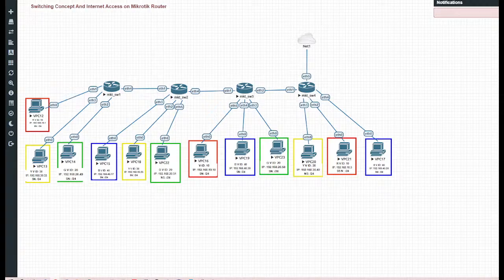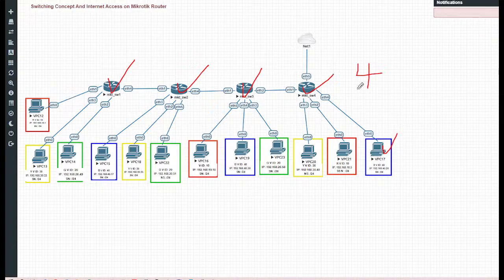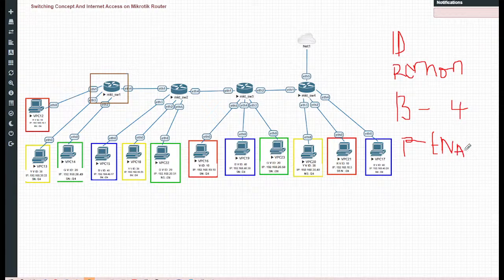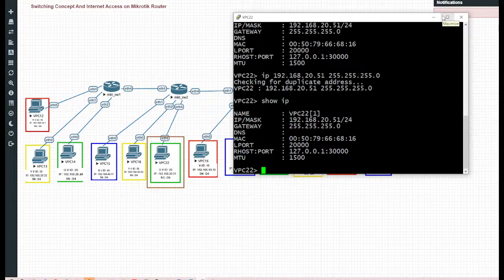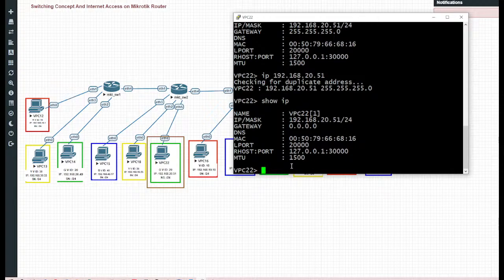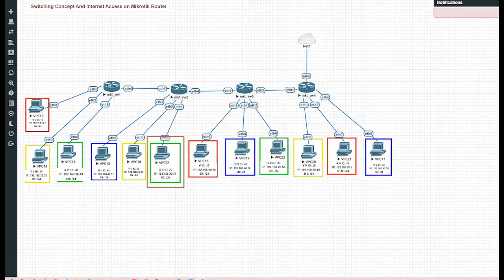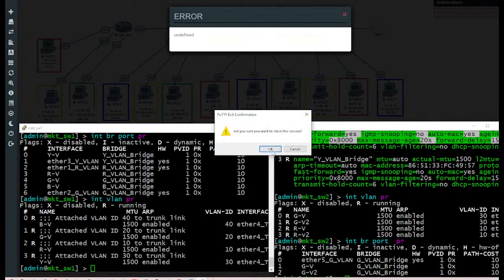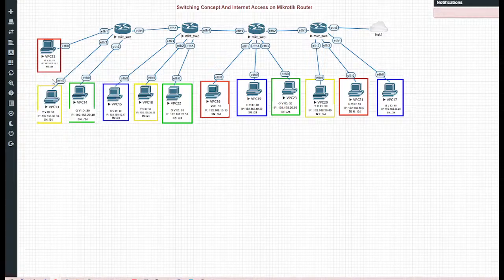Switching Concept on Mikrotik CHR